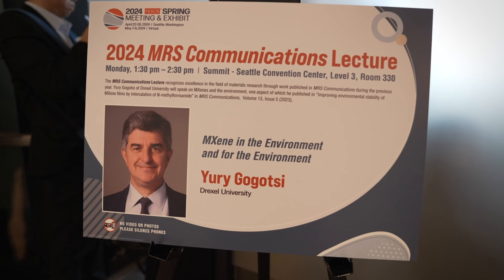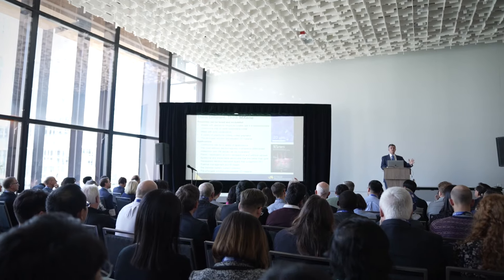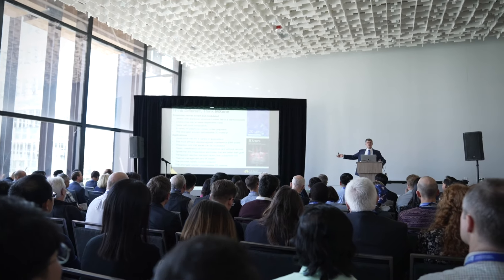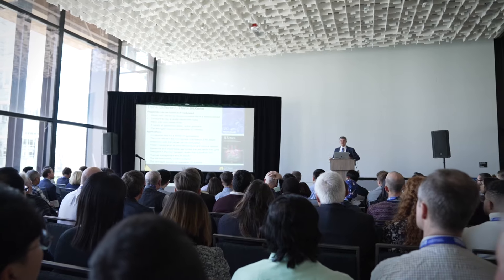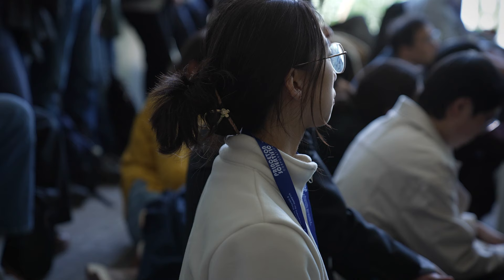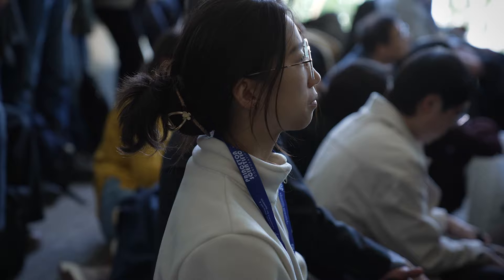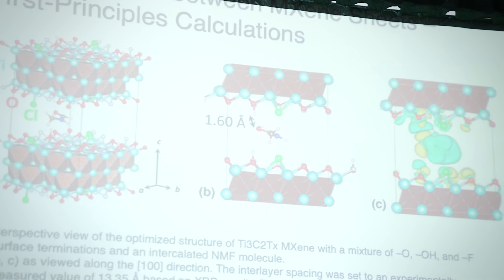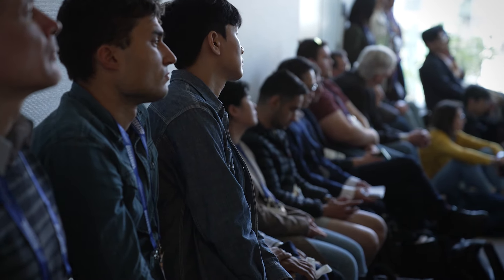MXene in the Environment and for the Environment | Yury Gogotsi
In this interview, we talk with Yury Gogotsi from Drexel University about his research into extending the viability of MXenes and why the lifespan of materials matters.